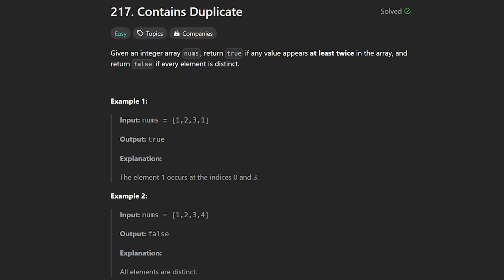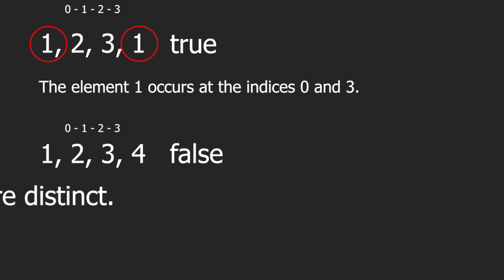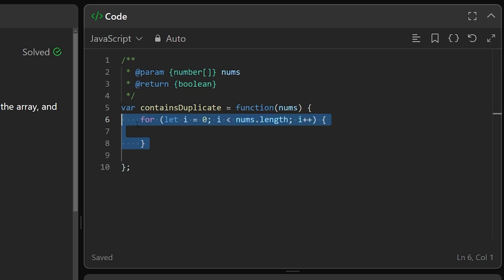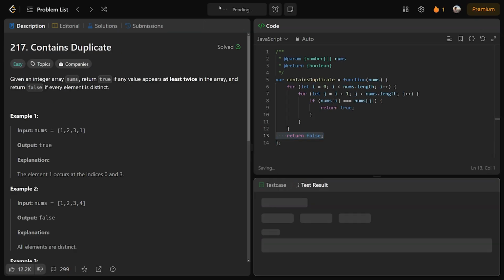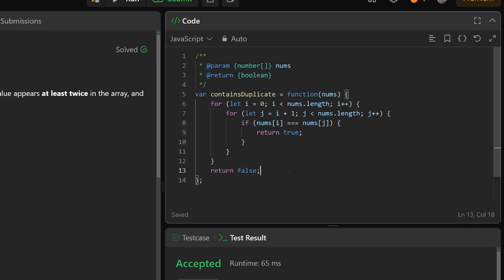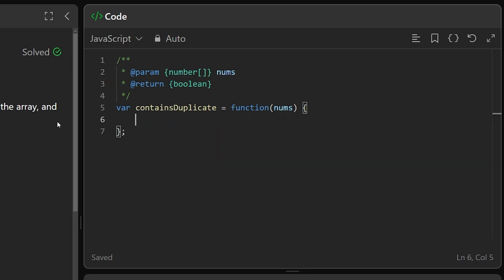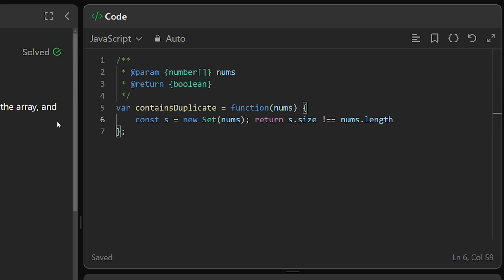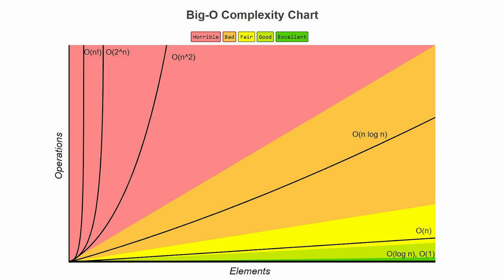Contains Duplicate - LeetCode 217 - Blind 75 - JavaScript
🔍 What You'll Learn:

Problem Overview: Understand what the Contains Duplicate problem asks.
Brute-Force Solution: A simple approach using nested loops.
Optimized Solution: Efficiently detect duplicates with JavaScript’s Set.
Complexity Analysis: Compare time and space complexities of both methods.
💻 Code Walkthrough: Step-by-step explanation of the code with comments to help you grasp each part clearly.